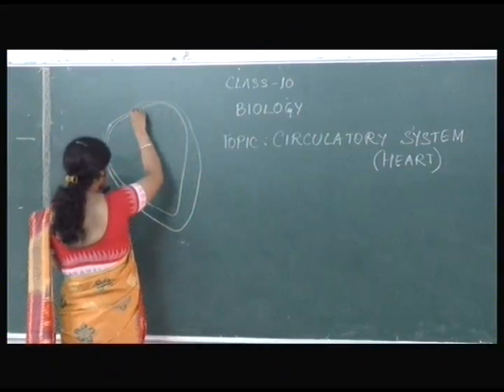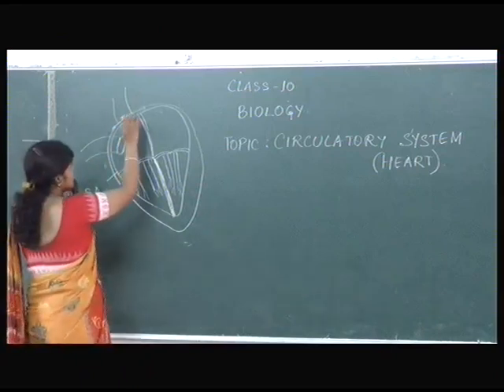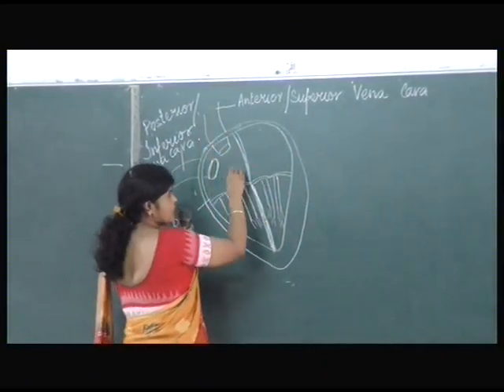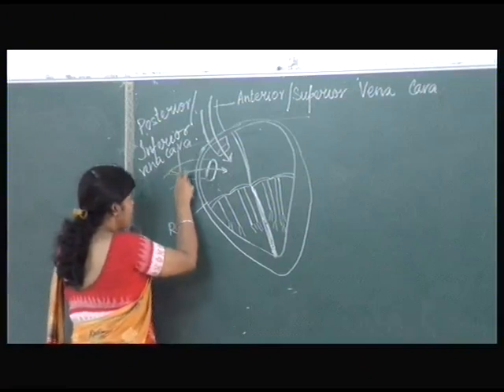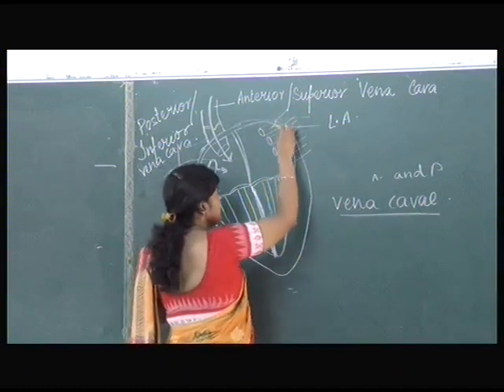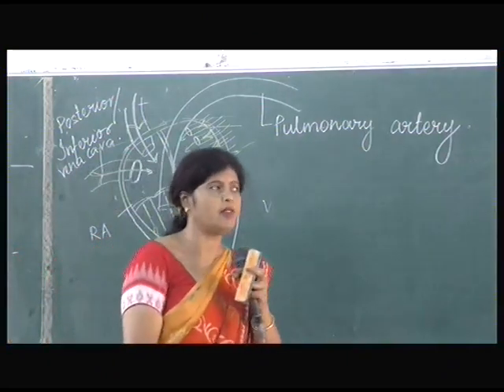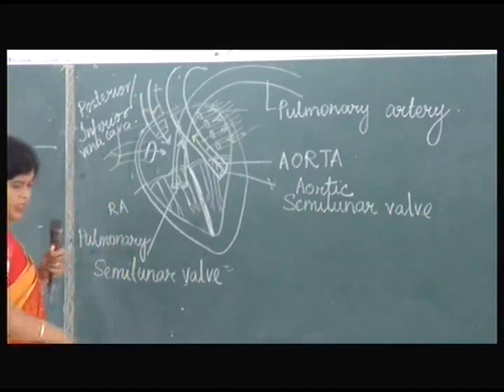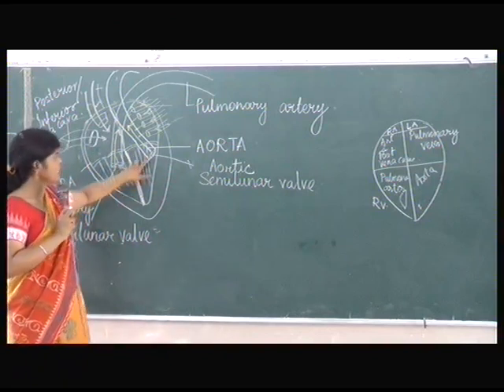Vol : 1.1 | Class : X | Biology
Mentor : Mrs. A. Mazumdar
Vol : 1.1
Class : X
Subject : Biology
Session : First Class
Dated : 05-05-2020